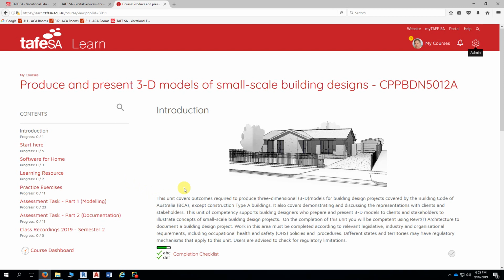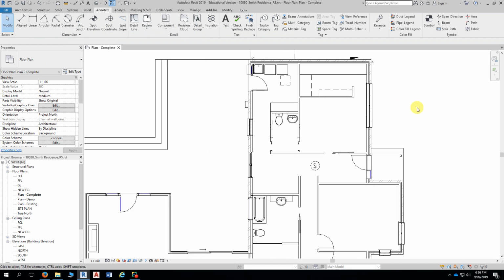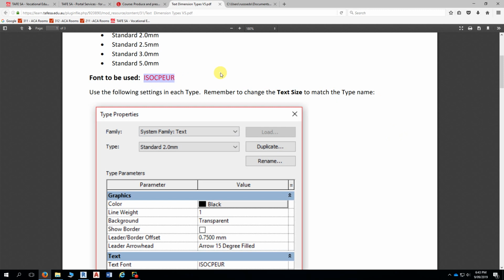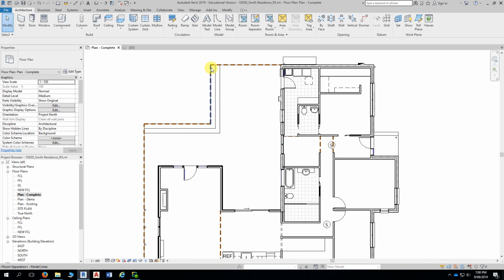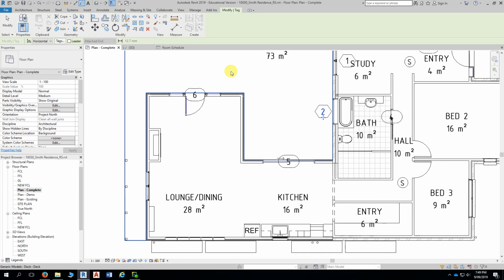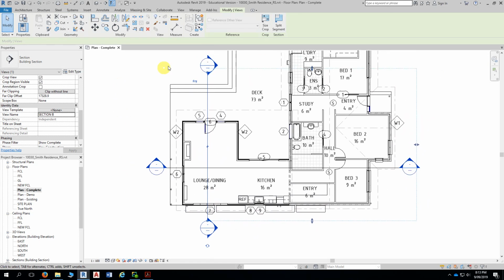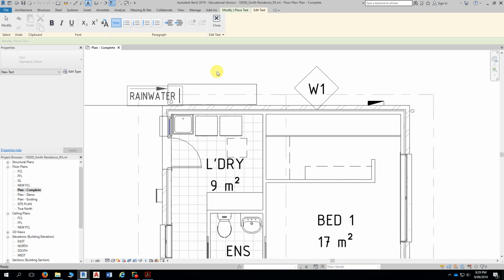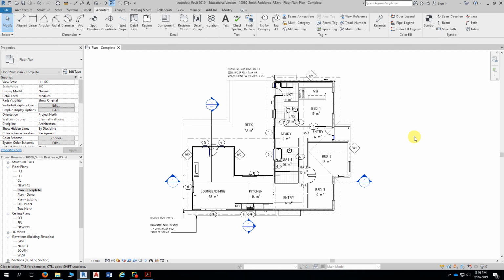Revit Intermediate Sem 2, Session 7 2019 RS